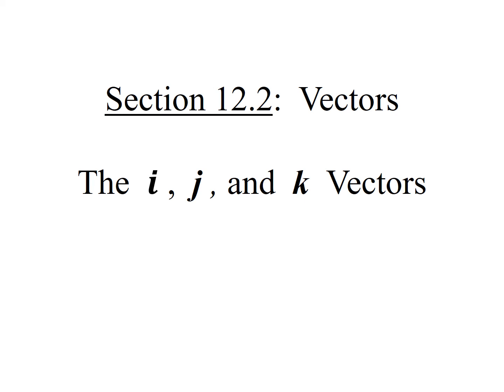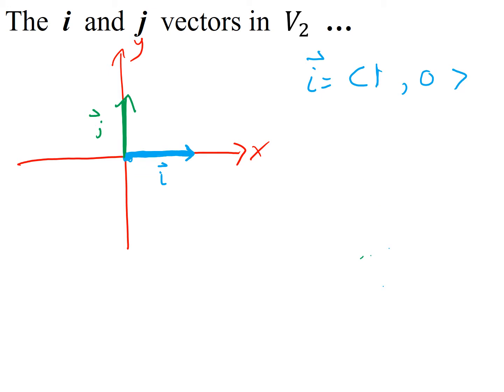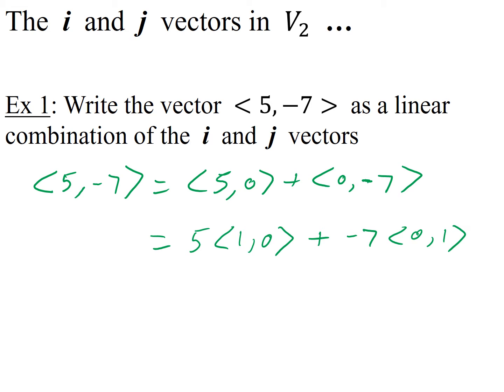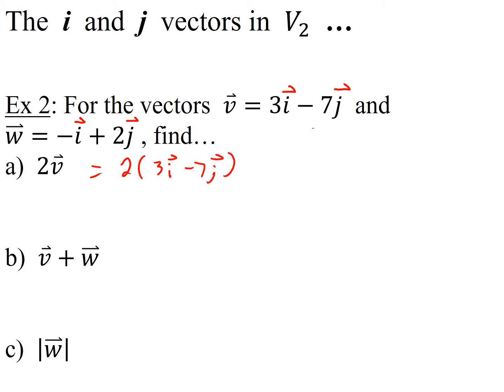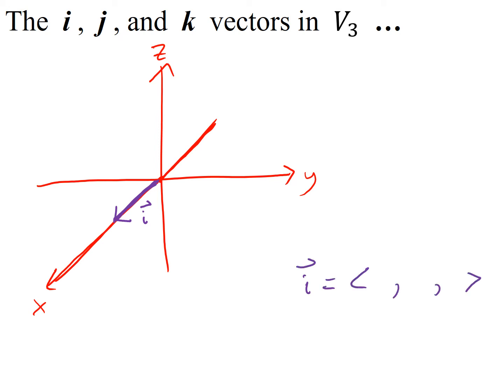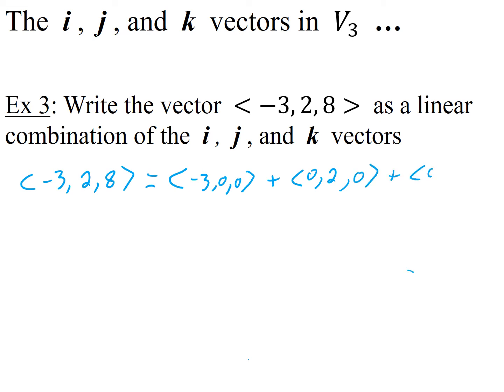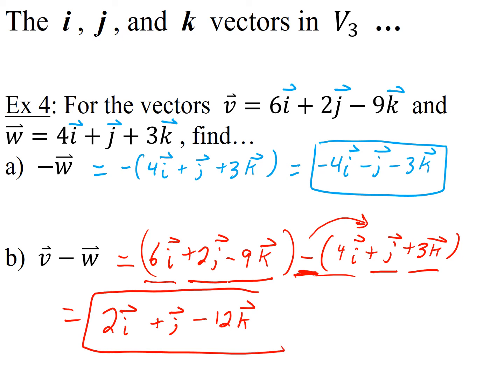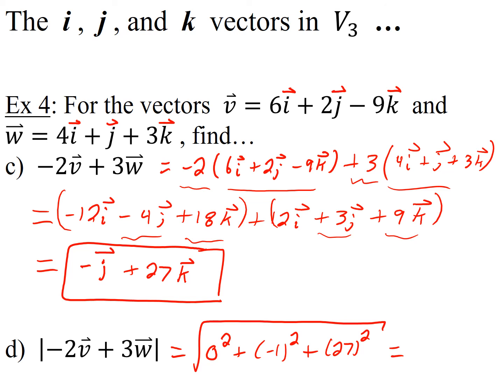Sections 12 2 Vectors The i j k Vectors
The i j k vectors